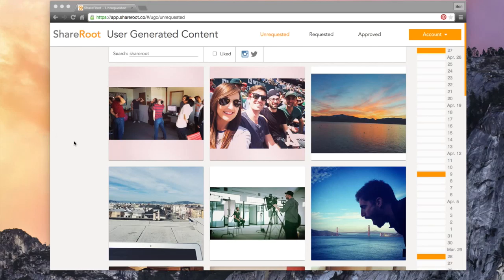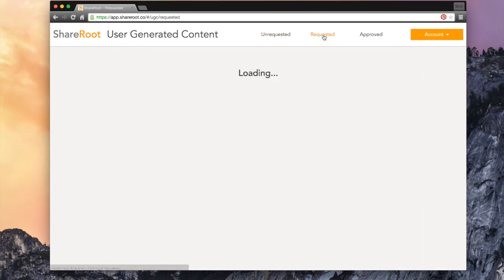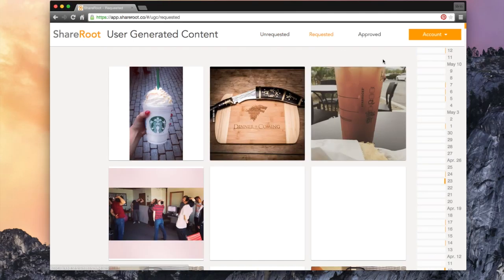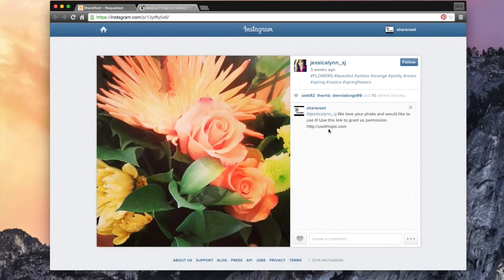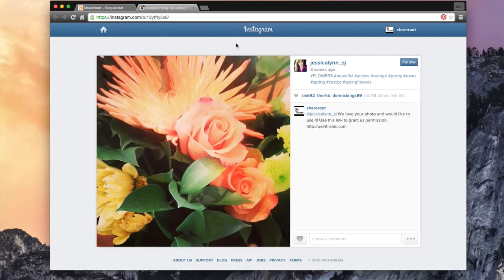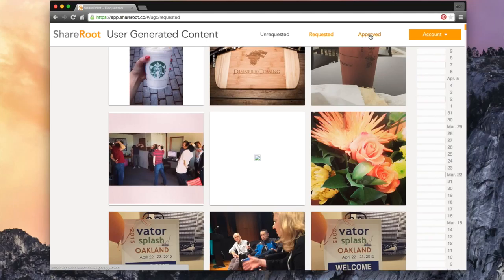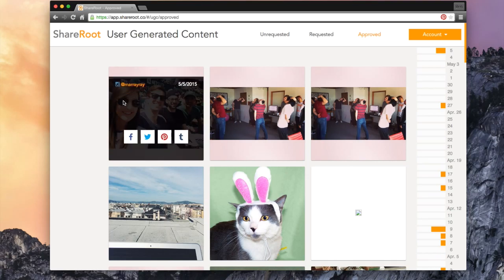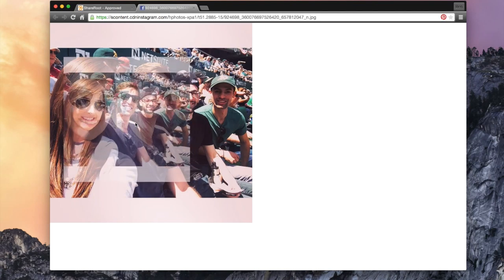Requested and Approved Content